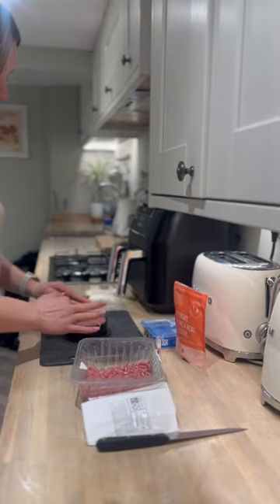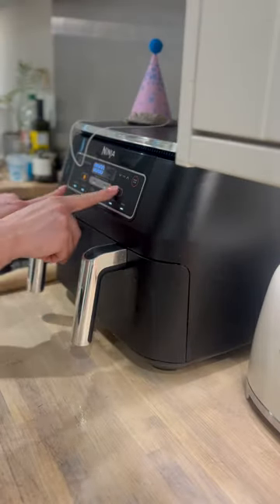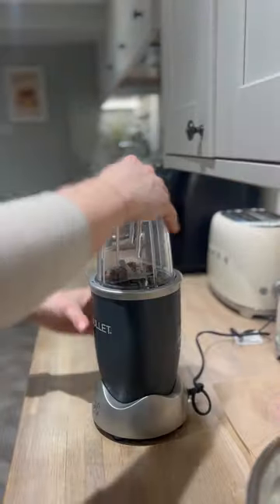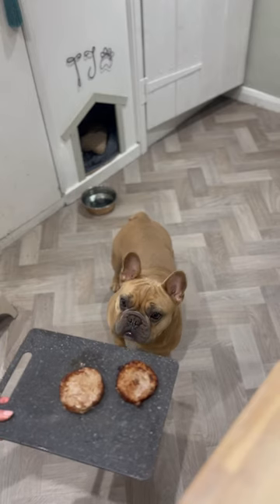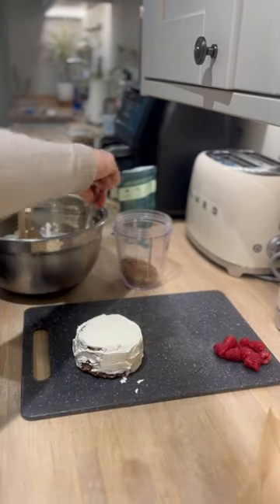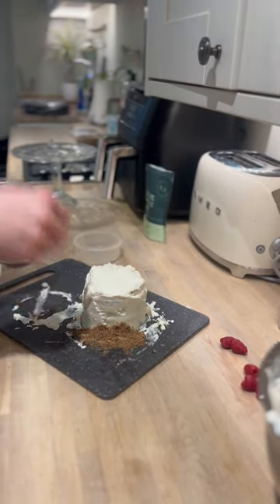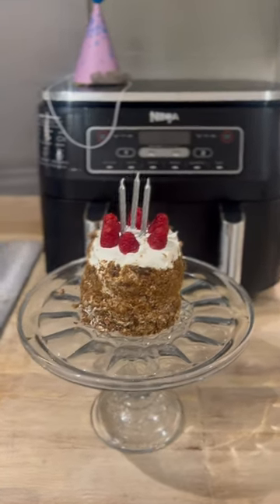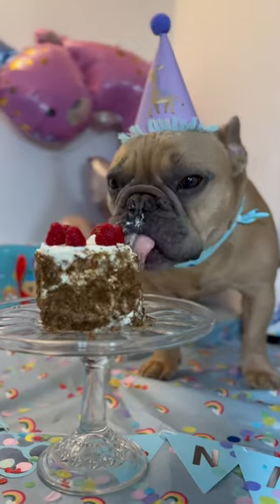Dog friendly birthday cake recipe 🎂